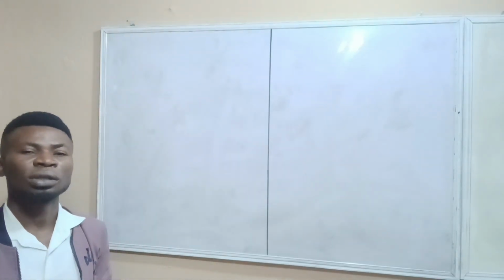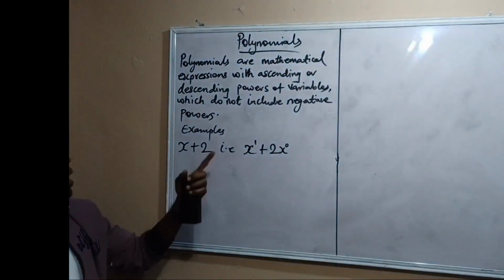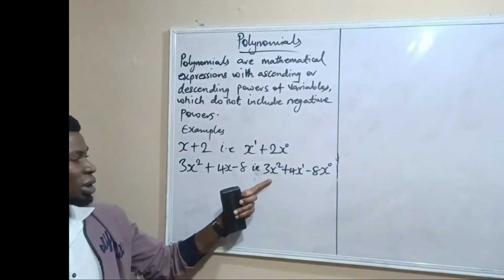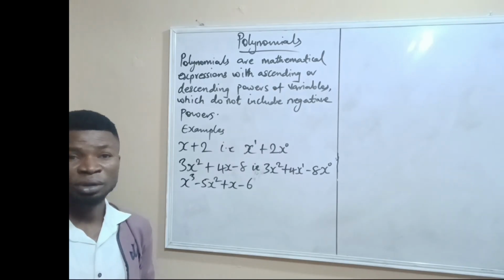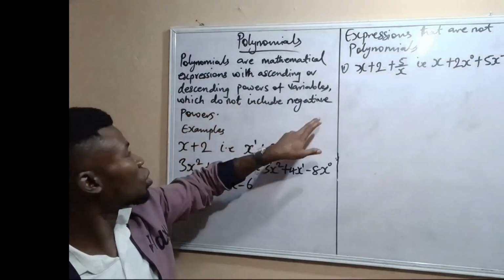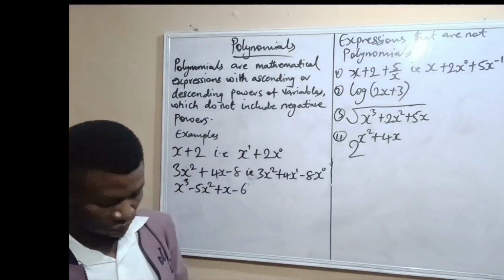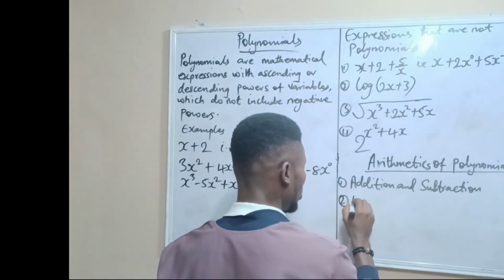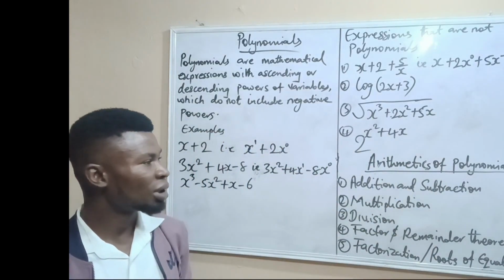Introduction to Polynomials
Know what polynomials are, and be able to tell the difference between a polynomial expressions and non-polynomial expressions.